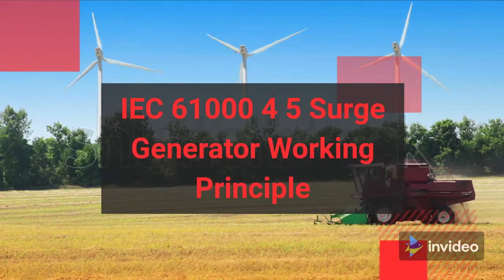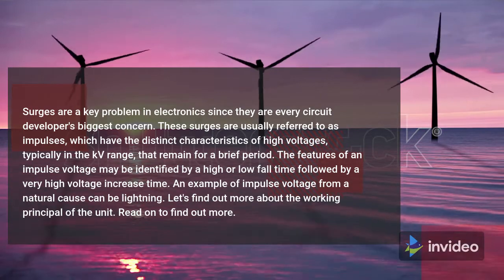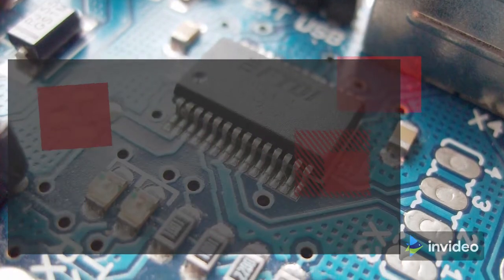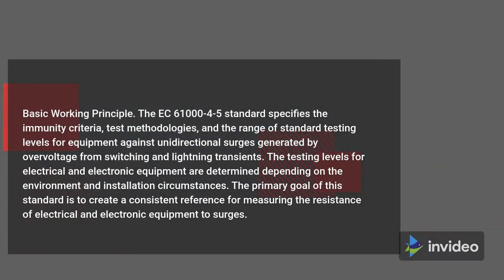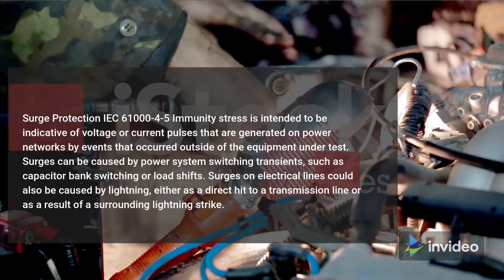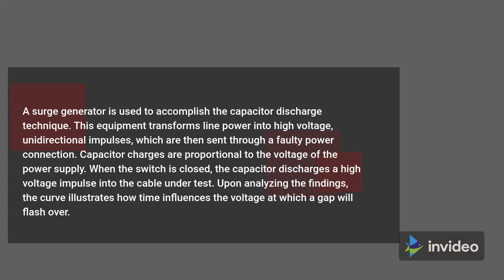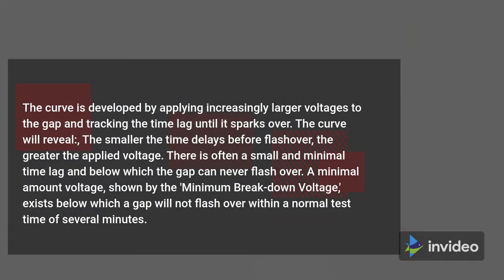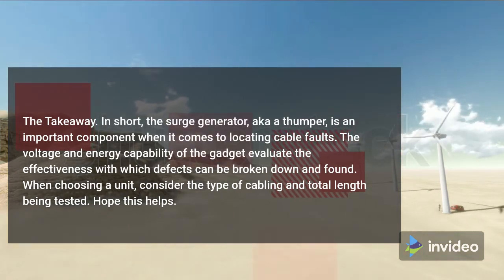IEC 61000 4 5 Surge Generator Working Principle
Surge is a major problem in electronics as it is the main concern of every circuit designer. These overvoltages are usually referred to as pulses, which have distinct high-voltage properties, mostly in the kV range, lasting for a short time. Pulse voltage characteristics can be identified by a high or low drop time, followed by a very high time for the voltage to rise. An example of a natural cause pulse voltage could be lightning. Let's learn more about the principle of operation of the device. Read on to find out more.

Since these surge voltages can appear very dangerous to electrical equipment, it is important to test the equipment for resistance. Overvoltage generators that produce high voltages or electric shocks make sense here.

Basic principle of operation
Standard EC 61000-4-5 defines stability criteria, test methods, and standard range of test levels for devices against one-way overvoltages generated by overvoltages during lightning switching and transients. The level of testing for electrical and electronic equipment is determined depending on the environment and installation conditions. The main purpose of this standard is to provide a general reference for measuring the resistance of electrical and electronic equipment to overvoltages.

Surge protection IEC 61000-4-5 Immune exposure is intended to indicate pulses of voltage or current generated in the electrical network by events outside the test equipment. Overvoltages can be caused by transients when changing the power system, such as: B. changing capacitor banks or changing loads. Overvoltage in power lines can also be caused by lightning, either as a direct strike on the transmission line or as a result of lightning strikes in the area.

A surge generator is used to perform the capacitor discharge technique. This device converts the line power supply into direct high-voltage pulses which are then sent through the faulty power supply connection. The charge on the capacitor is proportional to the supply voltage. When the switch is closed, the capacitor discharges a high-voltage pulse into the test wire. After analyzing the results, the graph shows how time affects the stress at which the gap occurs.

The curve develops by applying increasing stress to the gap and following the time lag until it ends. The curve shows:

The smaller the delay before the change, the greater the applied voltage.
Often there is a small and minimal time lag where the void will never occur.
There is a minimum stress, which is indicated by the "Minimum Breakdown Voltage", below which the gap will not pass within the normal test time of a few minutes.

Ingestion
In short, surge generators, also known as tumors, are an important component in localizing cable damage. The voltage and energy capabilities of the gadget evaluate the efficiency at which faults can be reduced and identified. When selecting a device, consider the type of cable and the total length under test. I hope this helps.